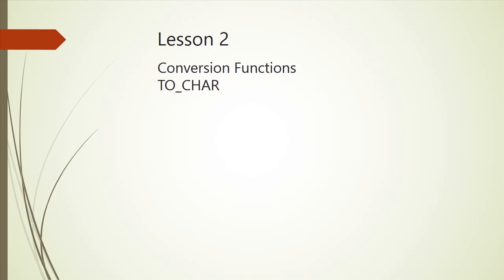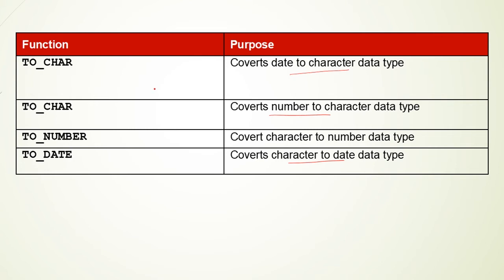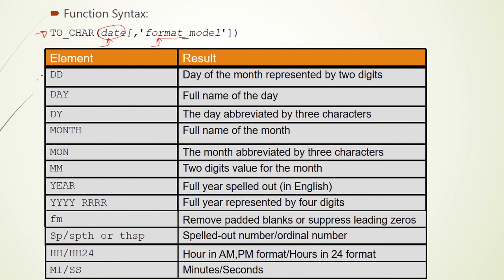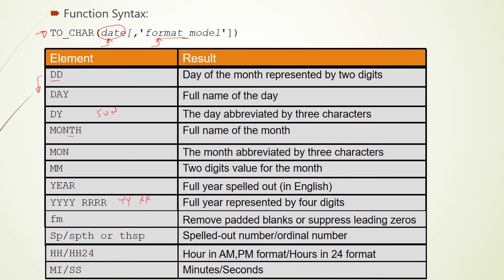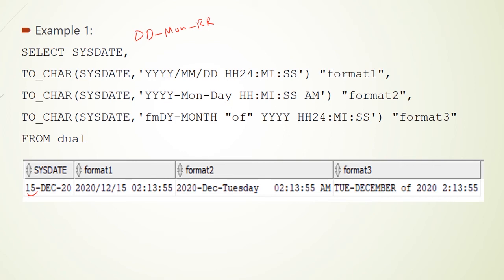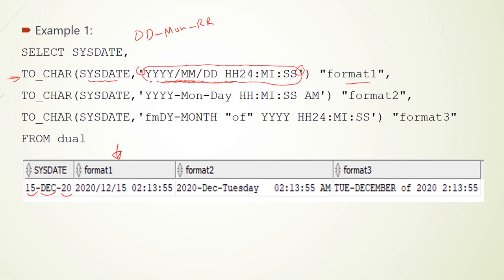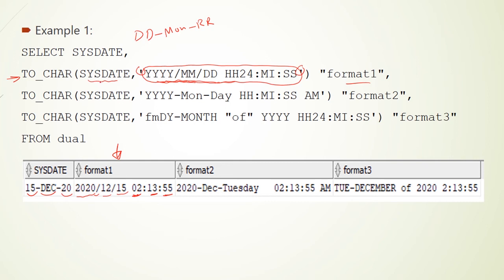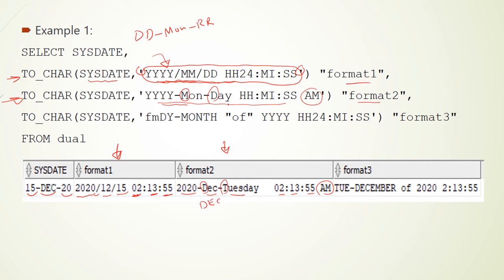Oracle SQL How to use TO_CHAR Function Part 1 - Lesson 43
Learn how to use to_char function in oracle SQL to convert from date to character and from number to character.